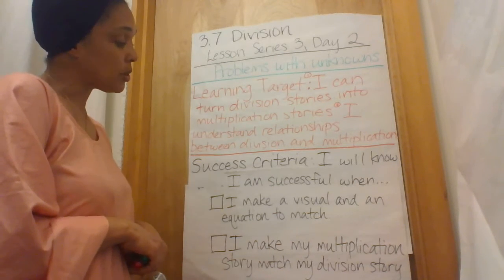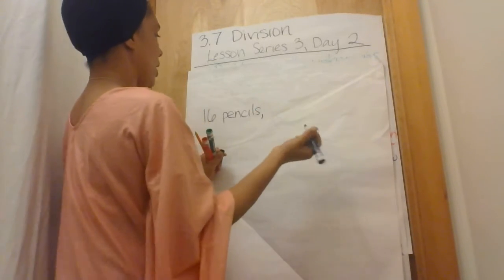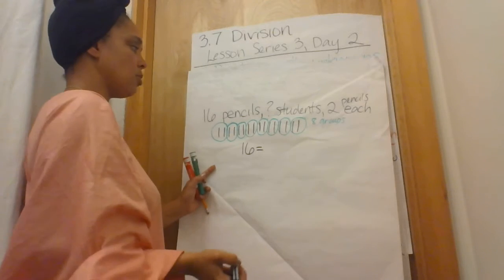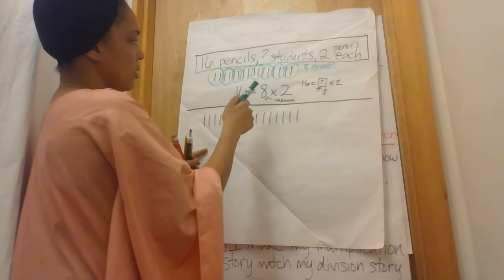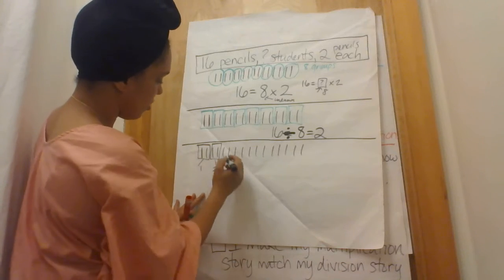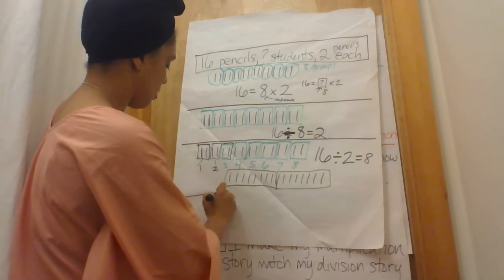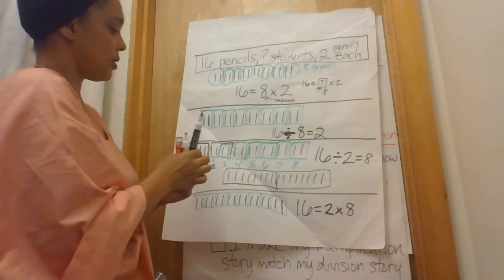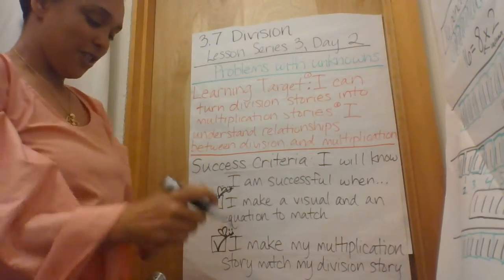San Francisco 3.7 Math lesson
Ms. Nicole teaches the intro concepts to division. This looks at the relationship between multiplication and division. We read a story problem then create a visual drawing to represent this. We then write an equation that matches our visual to the story problem. We discuss how multiplication and division are similar but different.